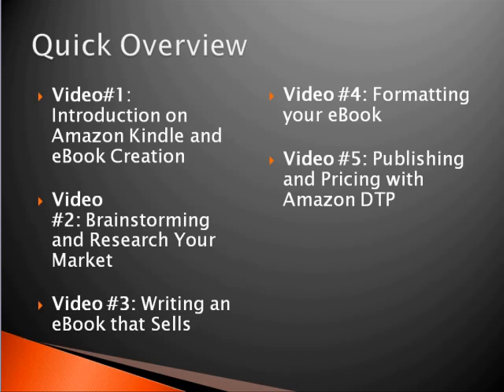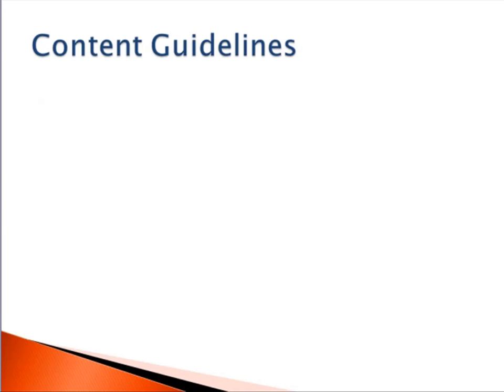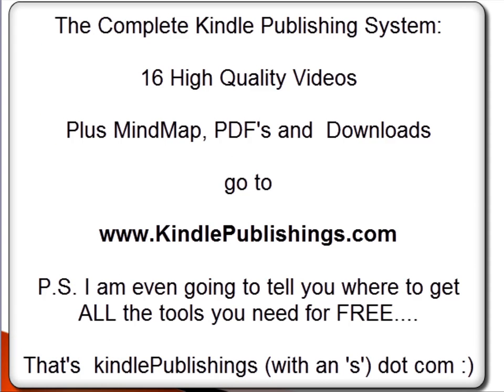Kindle Publishing, how to format and publish on Amazon Kindle platform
Kindle Publishing made easy. How to pupblish to amazon kindle and make a passive income. Step by step video series guides you through the whole process of kindle publishing from start to finish.